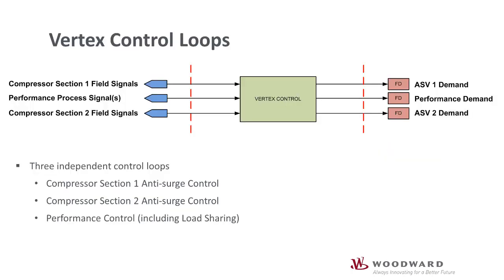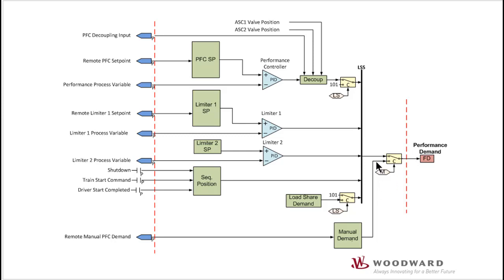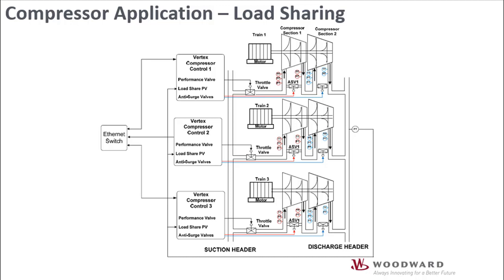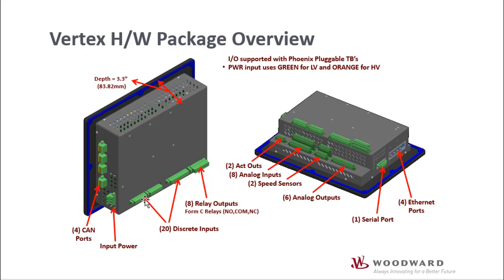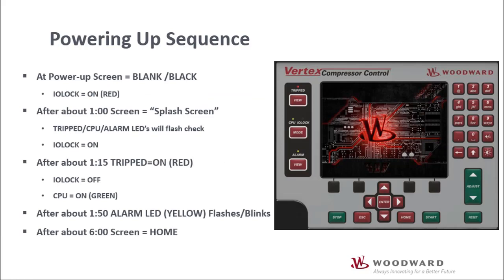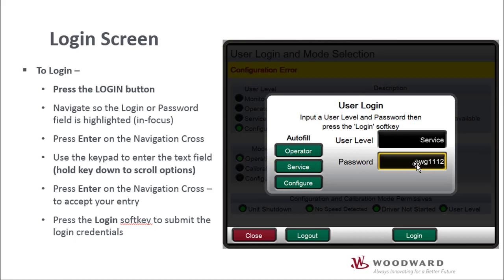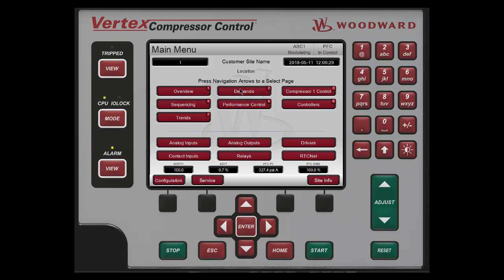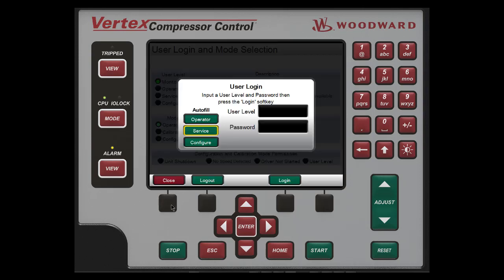Vertex Technical Introduction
Vertex Anti-Surge Control: Hardware Application Overview